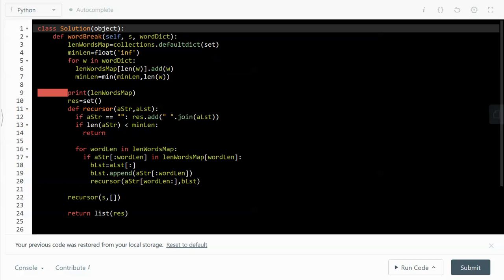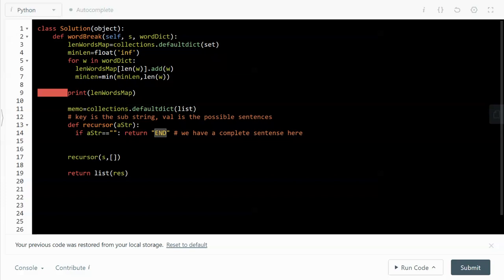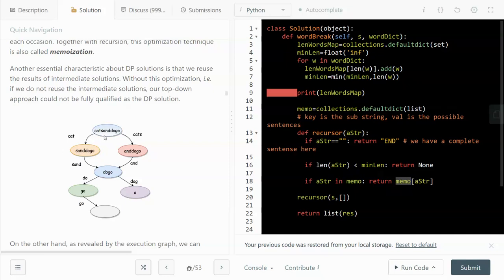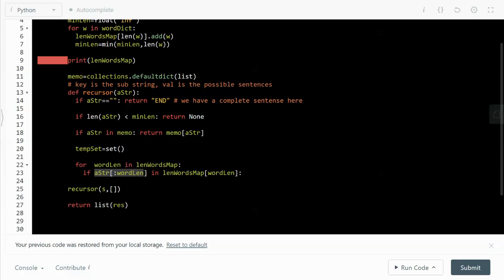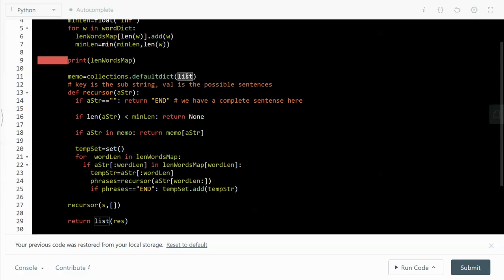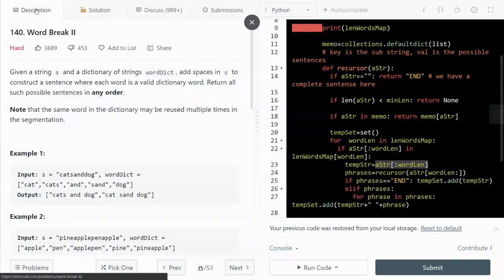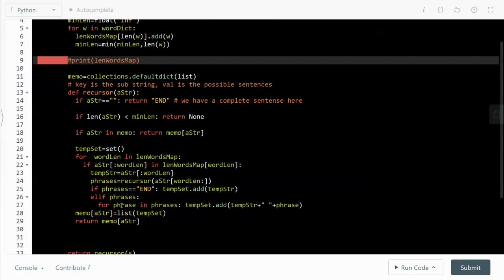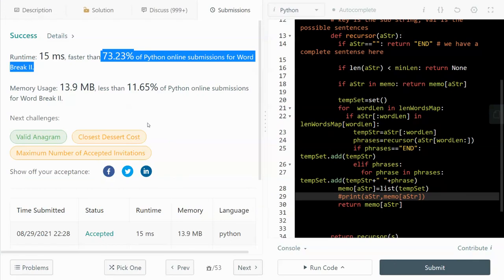Leetcode 140. Word Break II, Dynamic Programming, Memorization Facebook Interview, Part 2 Video